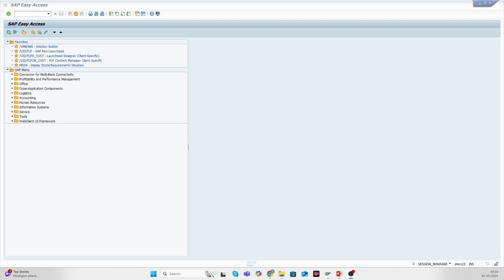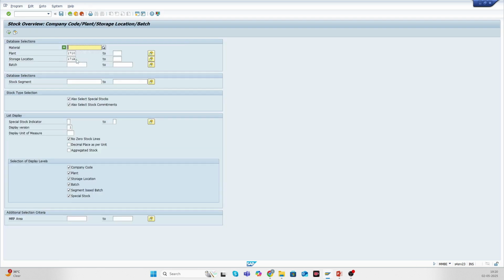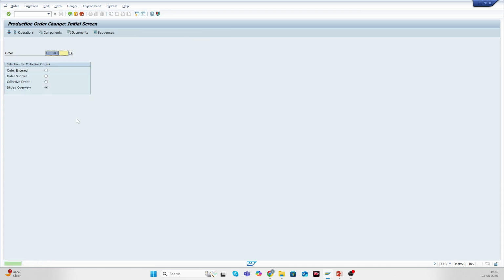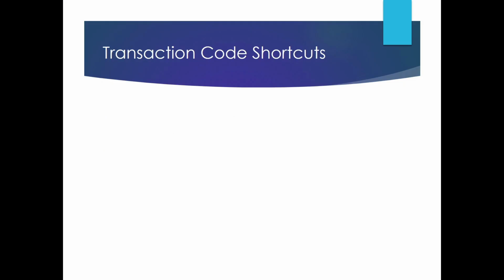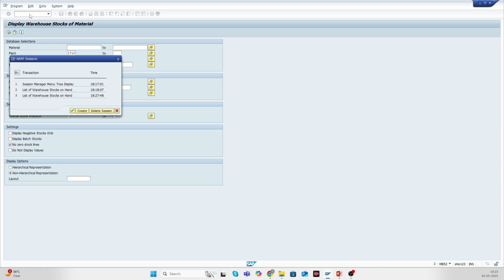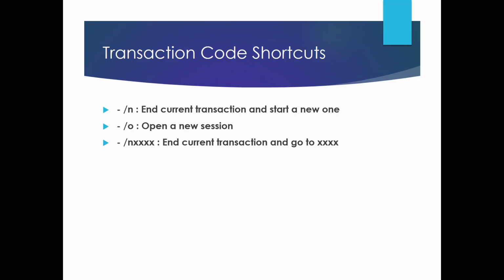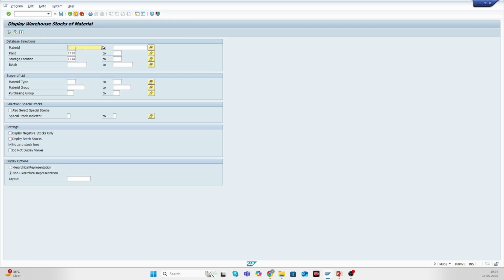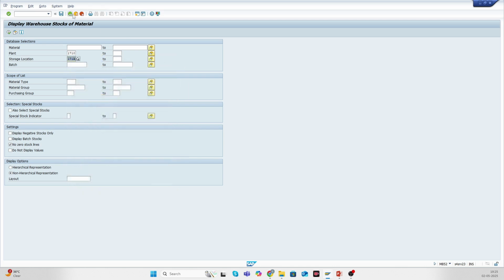SAP Shortcut Keys Every User Should Know (Save Time Instantly!)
💻 SAP Shortcut Keys Every User Should Know | Work Smarter in SAP!
In this video, we reveal the most essential and time-saving SAP shortcut keys that every user — from beginner to expert — should know! Whether you’re navigating SAP GUI or using it for daily business operations, these keyboard shortcuts will boost your productivity and simplify your workflow.

What You’ll Learn:

Common SAP GUI keyboard shortcuts

How to navigate SAP faster without a mouse

Productivity hacks for SAP users

Tips to impress your team with your speed!